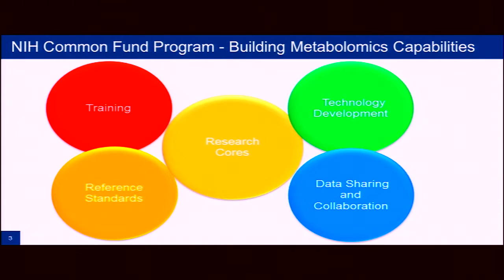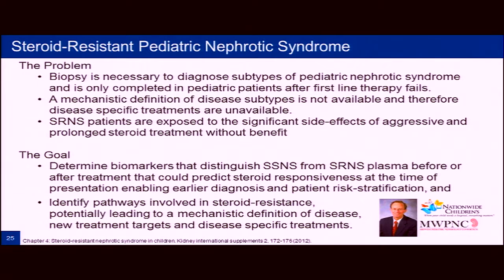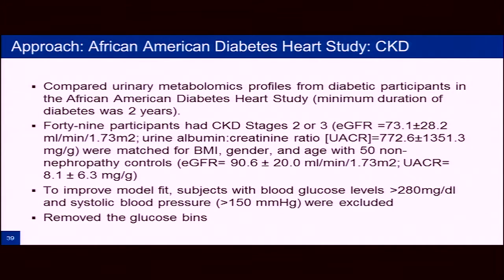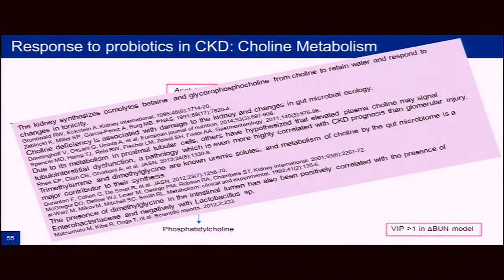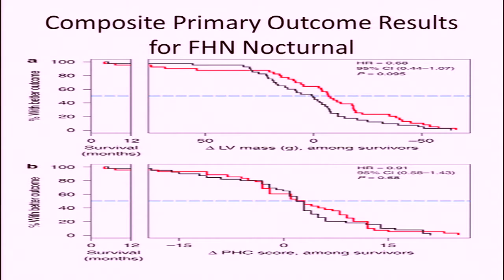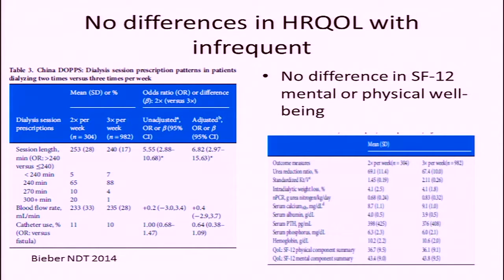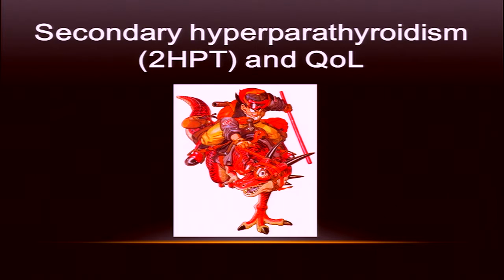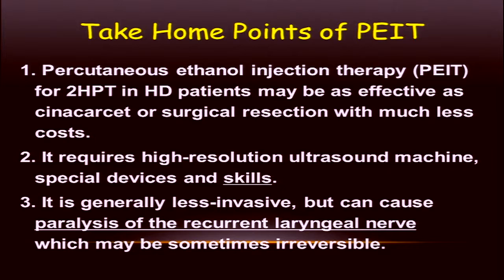Session II: Strategies that Suggest Quality of Life Can Be Improved in Kidney Disease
OVERVIEW

As the global population ages, many are affected with several chronic disease such as obesity, diabetes, de- mentia, hypertension, cardiovascular disease, kidney disease, and cancer. Anxiety about any such diagnosis can burden ones health and can impact their Quality of Life (QoL). Based on the previous three years sympo- siums, which were very well received and discussed approaches to disease management, this year’s symposium will address how providers can best as- sess a patient’s QoL. The chronic health disorder that providers are interested in learning about is still CKD and ESRD. Providers will be educated about insights from clinical trials that have shown which pathways are causative and which ones are beneficial in improving QoL.

TARGET AUDIENCE

This educational activity is designed to improve knowl- edge, competence and performance of nephrologists, dialysis care providers; physicians, physician assis- tants, registered nurses, patient care technicians, and machine care technicians.

OBJECTIVES

Upon completion of this educational activity, partici- pants should be able to:
n Learn, develop, and understand ways to assess
Quality of Life scores in patients with CKD and ESRD; n Identify factors that might be playing a role in pa-
tients with poor Quality of Life scores;
n Target specific interventions that have shown to
improve Quality of Life scores in patients with CKD and ESRD, such as better anemia management, proper access placement, and better metabolic bone disease management;
n Identify chemicals that might be the signals for poor Quality of Life scores in patients with CKD and ESRD.